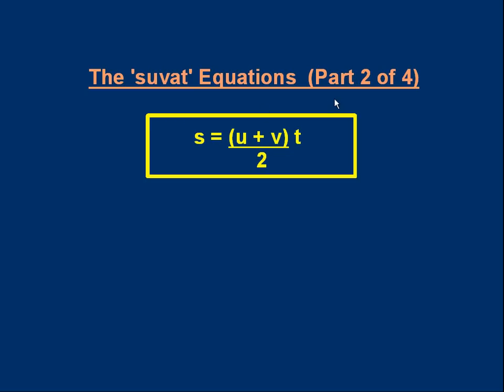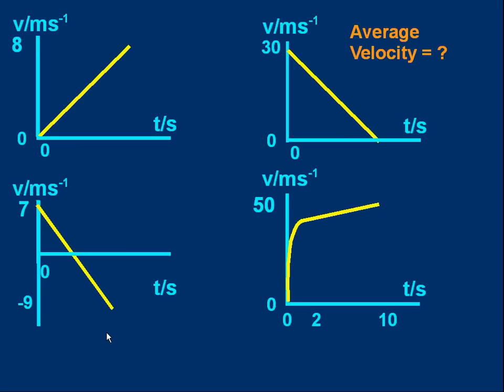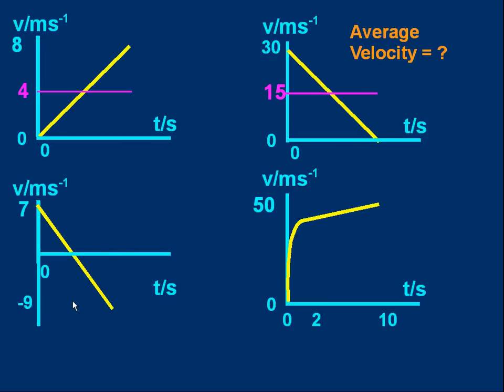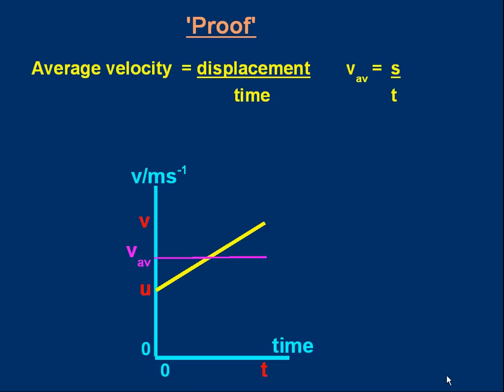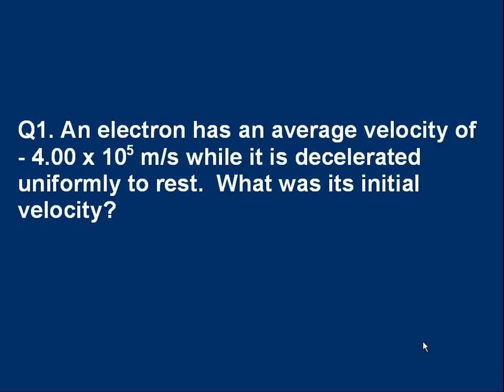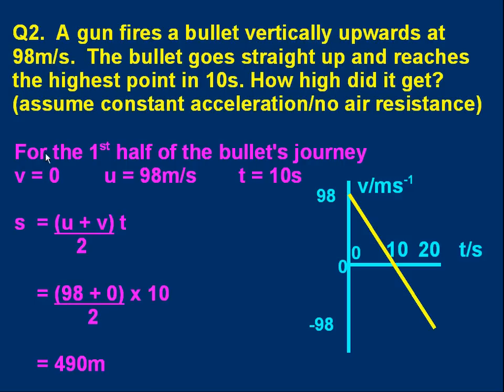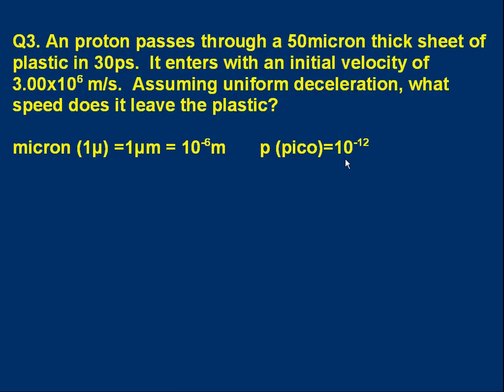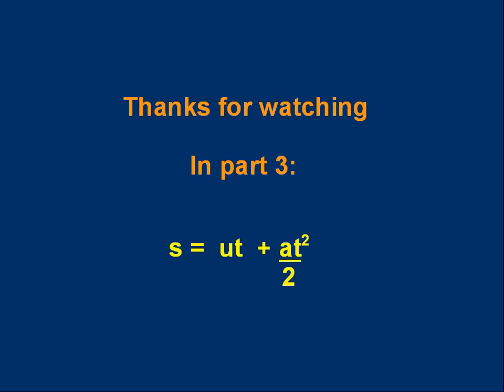M11b suvat equations Part 2 of 4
'suvat' equations continued. Use of the equation s = (u+v)t/2.